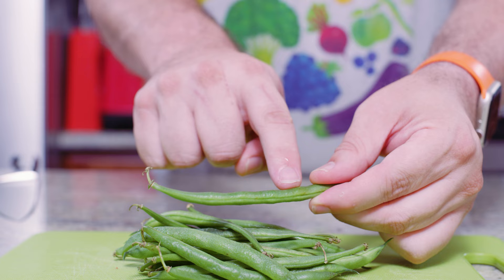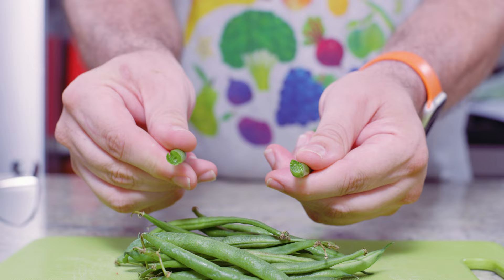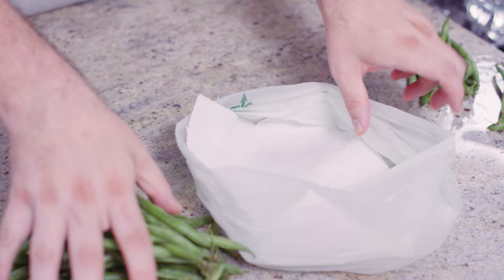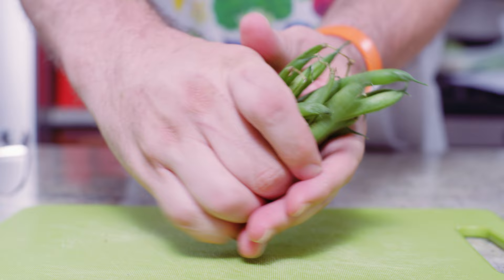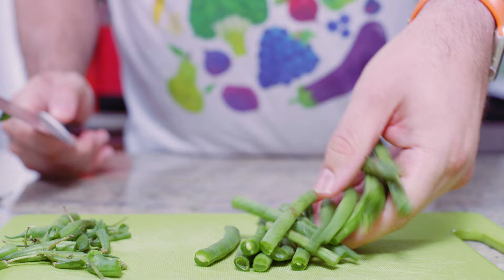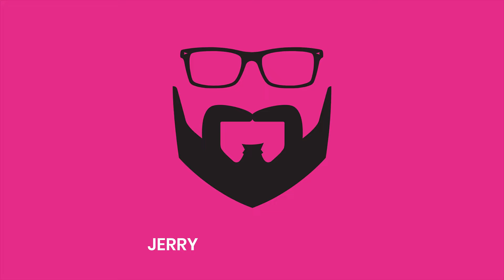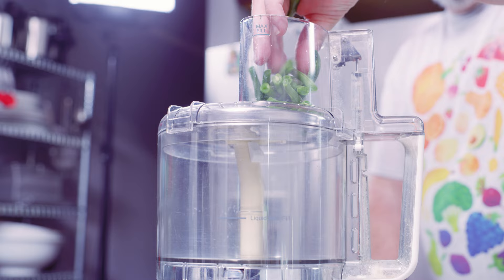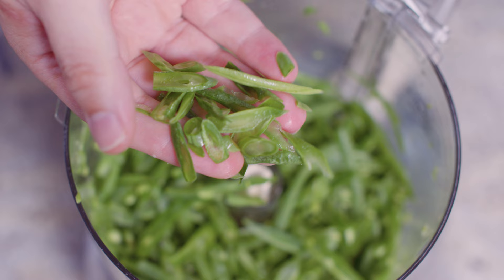How to Cut French Style Green Beans (Food Hack)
How to make and cut French style green beans. This is a food hack for julienne, or sliced, green beans that is quick and easy.